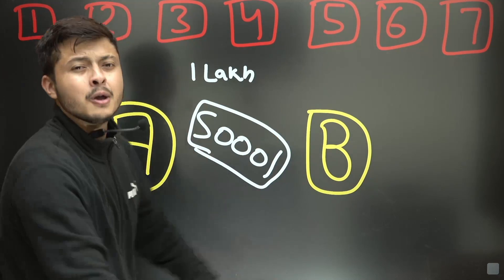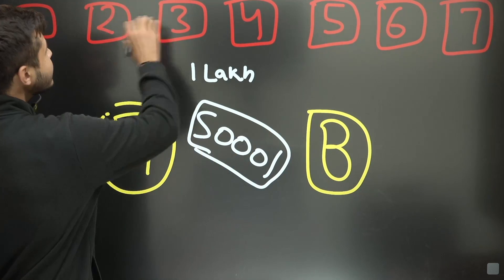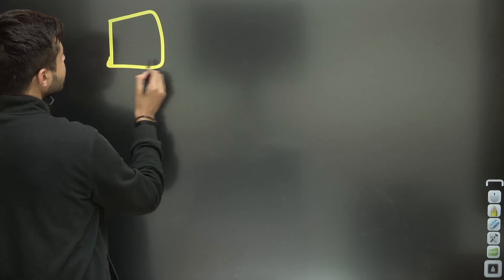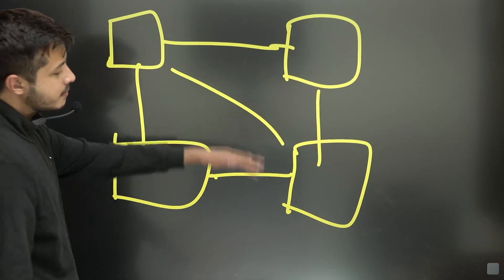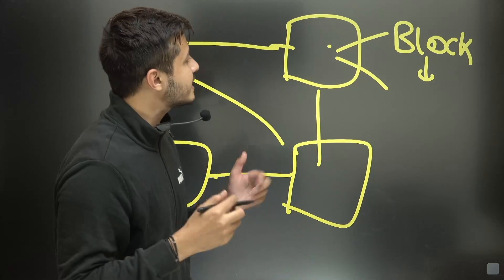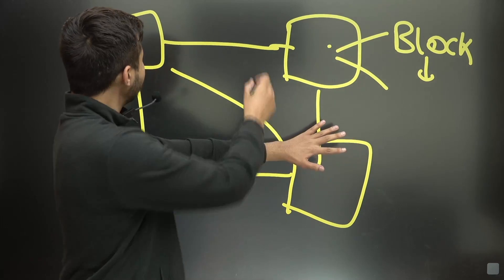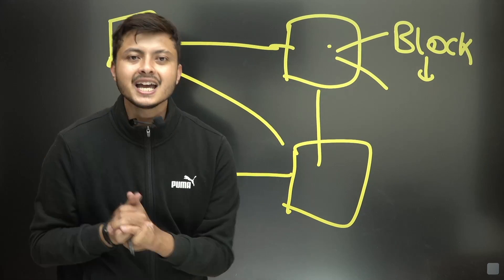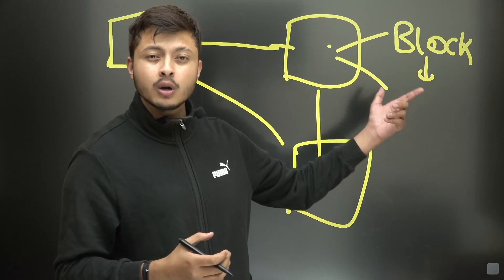Roadmap For Blockchain || What is Blockchain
In this video, I have described about Blockchain, how does it actually work and much more. I have shared all the resources you need to learn it.

✨ Tags✨
rohitnegi
My coding Journey
How I become coder
How I cracked GATE
My IIT JEE story
My honest IIT JEE story
IIT jee failure story
Highest Placement in India
rohit negi IIT JEE story
Inspirational Story
My IIT JEE journey
My IIT JEE failure
Coding
DSA
How to write first code
Learning motivation